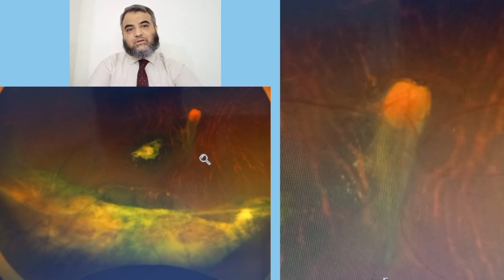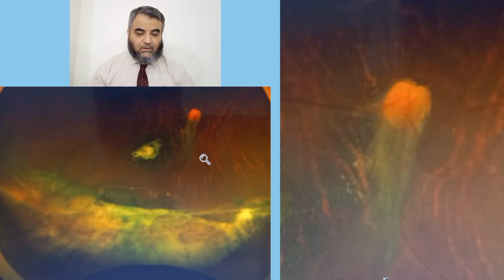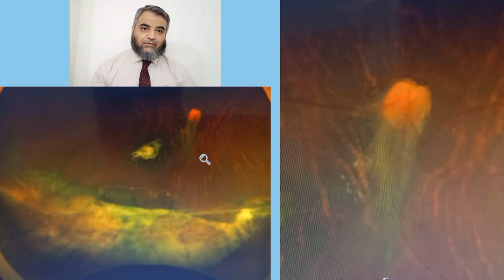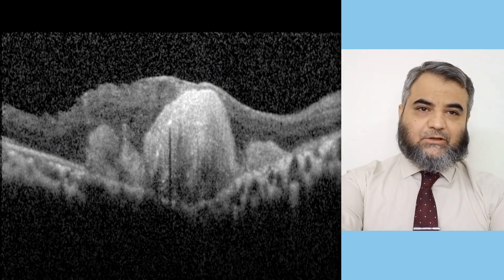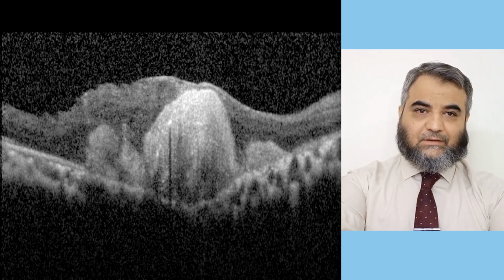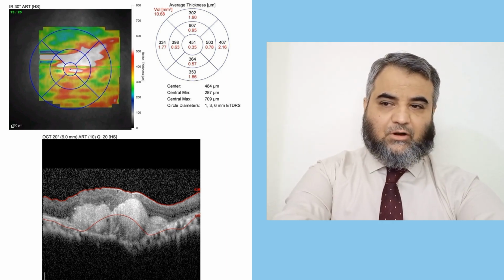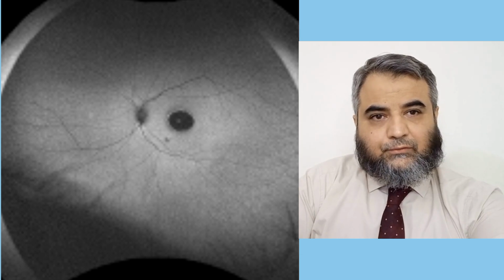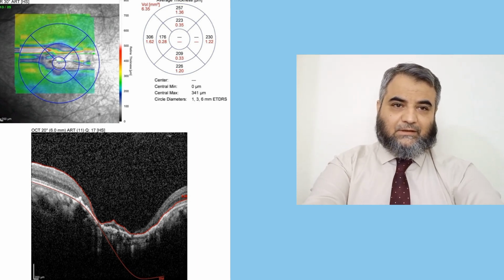CATS & TOXOPLASMOSIS IN EYES. ATYPICAL CASE